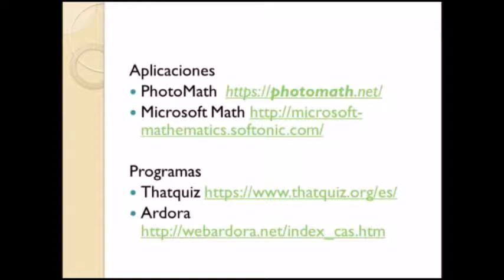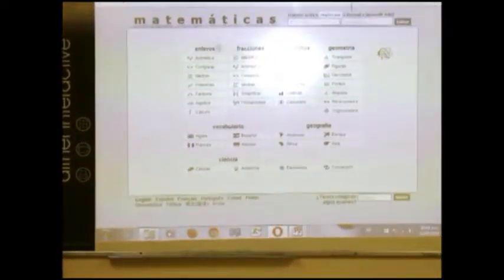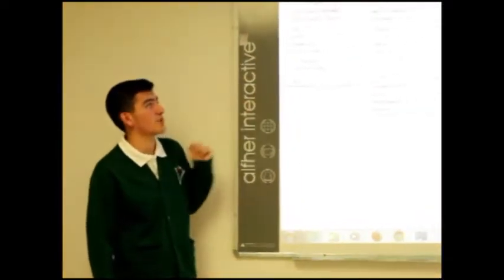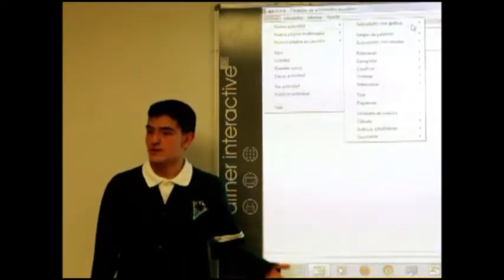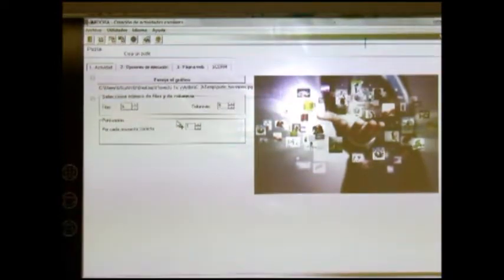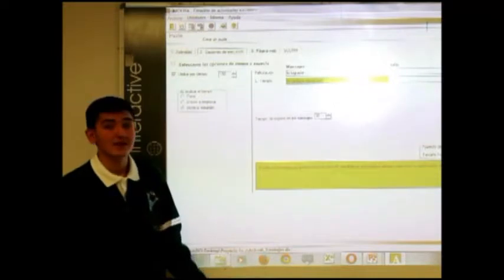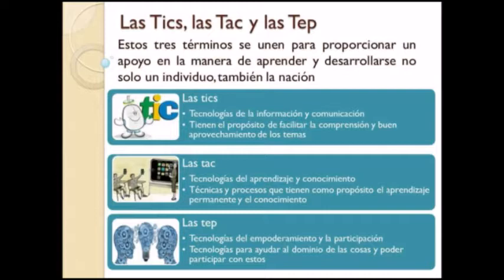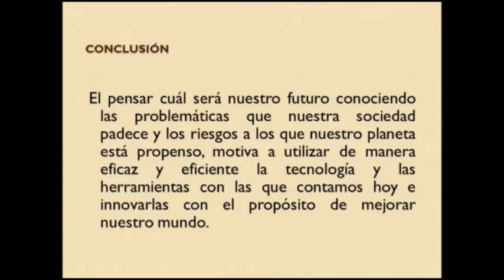Secundaria 62 Miguel de Cervantes 2012-2016 Superando Metas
Logros Académicos de la Secundaria 62, en la Gestión 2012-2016 del Dr. José Manuel Trejo Vargas. Trabajo Colaborativo de la Comunidad Escolar. Permitió Reconocer y Valorar el desempeño de sus integrantes. Dando como resultado entre otros; los mencionados. Filme realizado  con fines educativos correspondiente al Primer Encuentro de TICs, se presento  en la Sede de la Dirección Operativa y posteriormente se llevo a grabación a la CSES la singular  participación "El Quijote cabalga de nuevo en las TICs". El Maestro de Ceremonias que condujo el evento fue el Profr. Pascual Sicairos Quintero. Y la escolta de nuestra institución participó en la gala de dicha ceremonia.